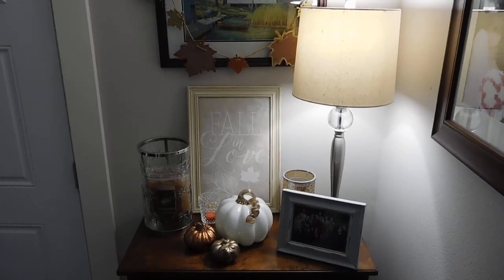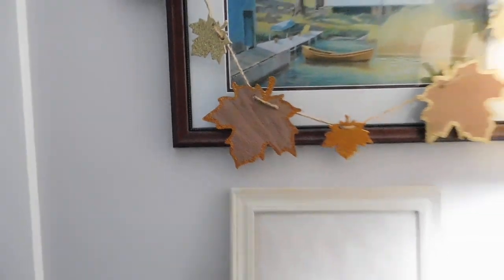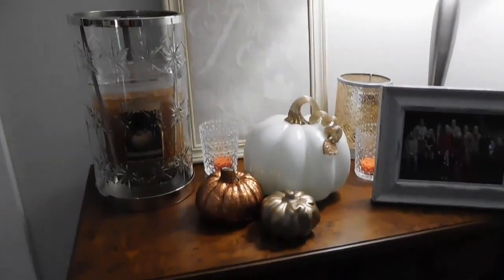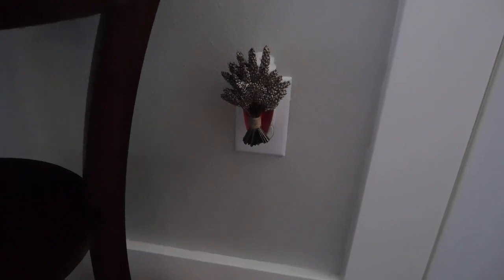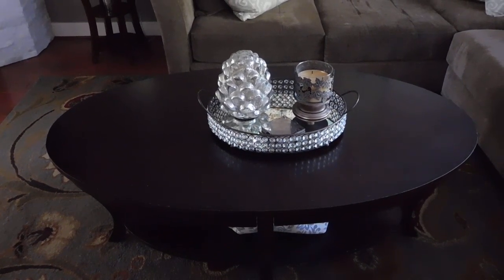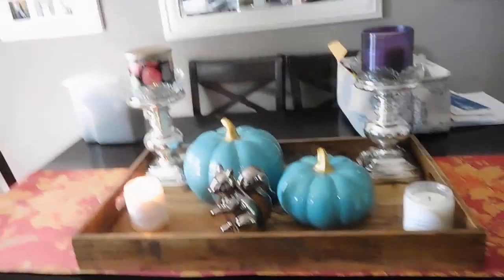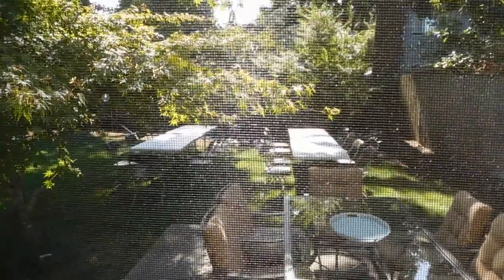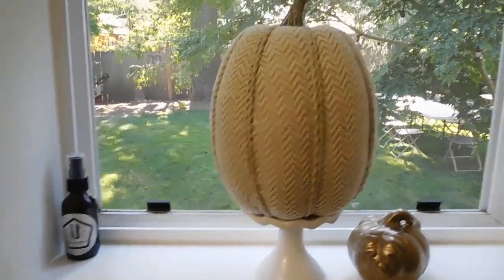Fall Home Decor Tour!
Thank you for taking the time to watch my Fall 2017 Fall Home Decor Tour :) I hope you guys enjoyed!

Find me on Periscope: MrKongsMom